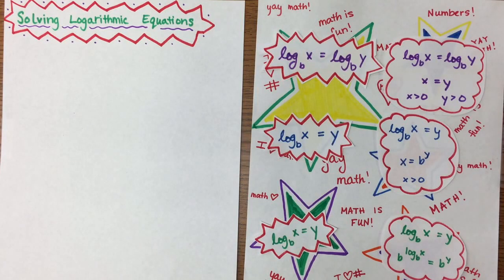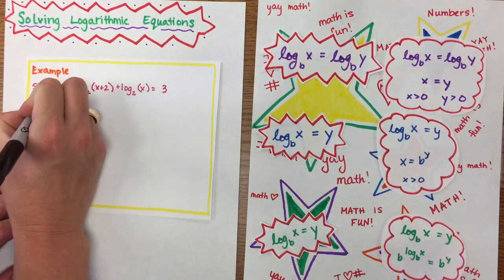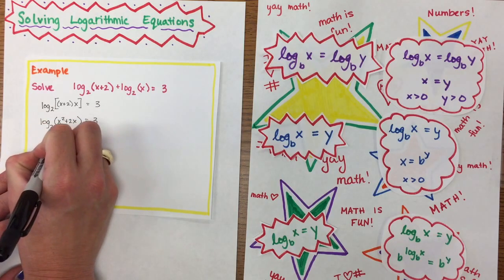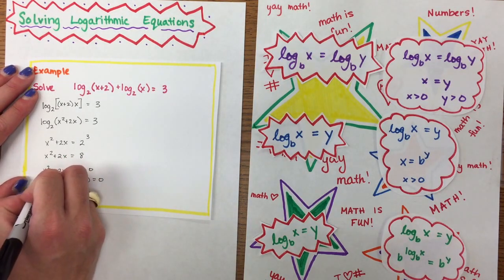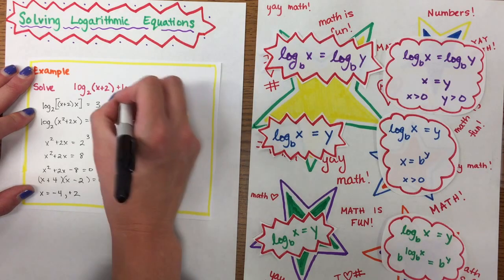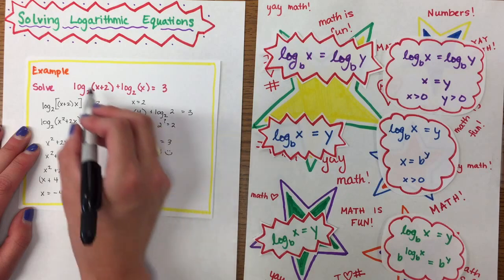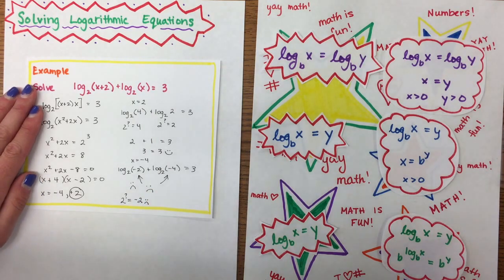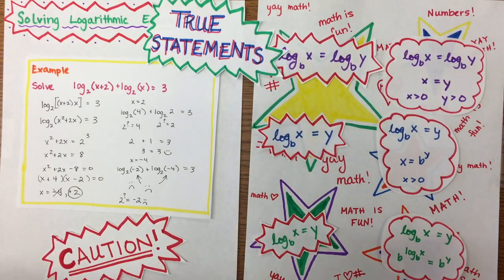Solving Logarithmic Equations - Example 2